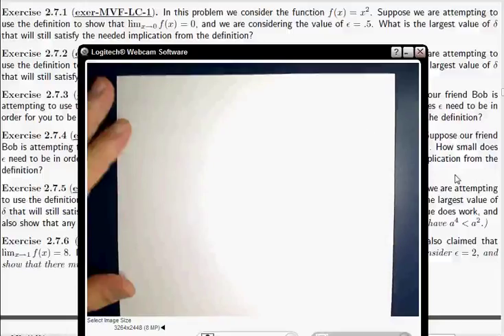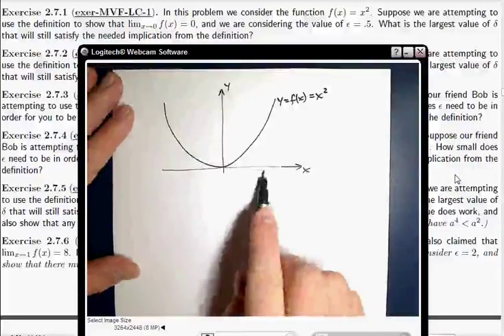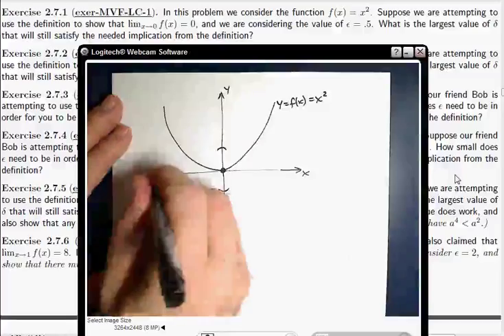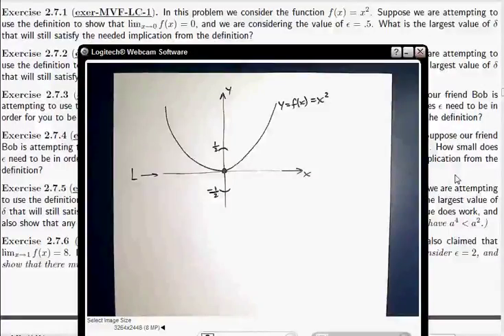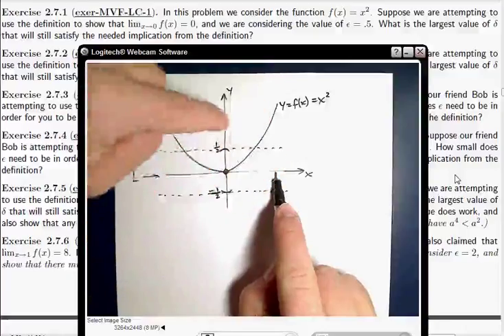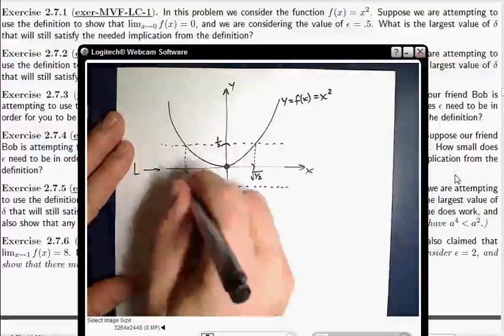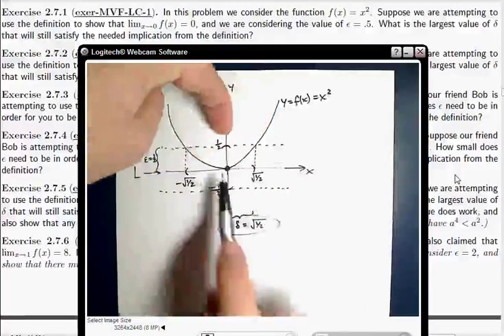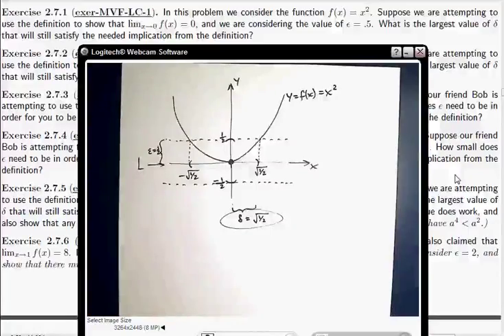Solution to Exercise MVF LC 1